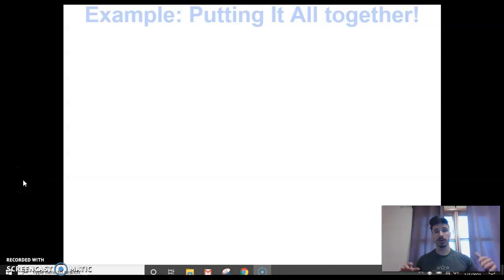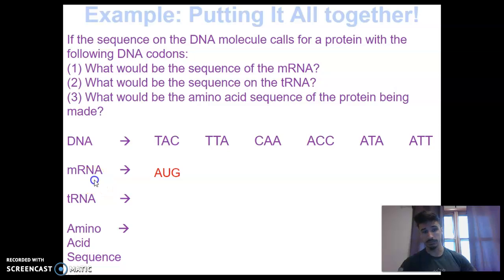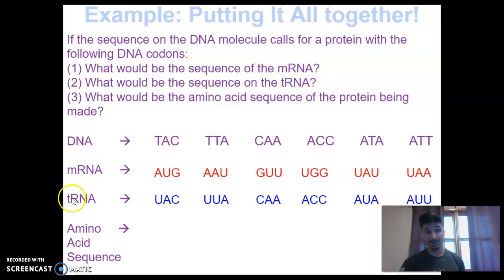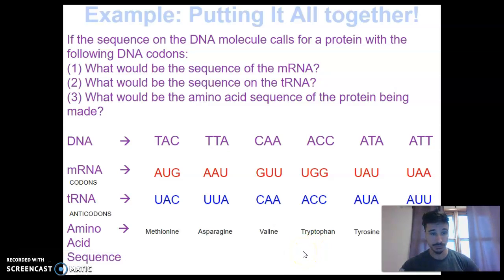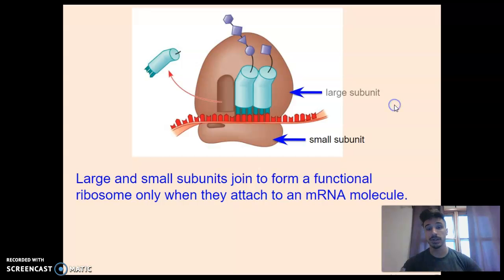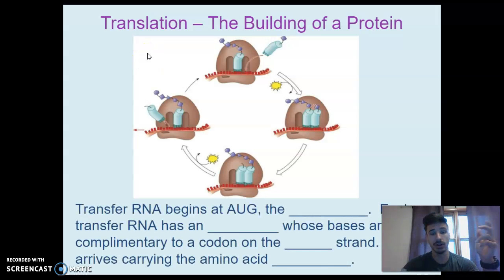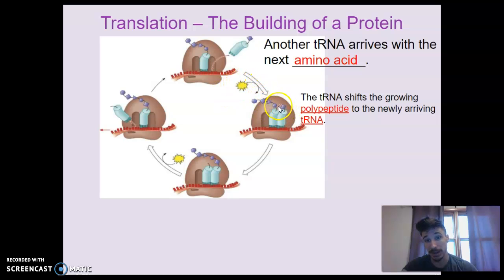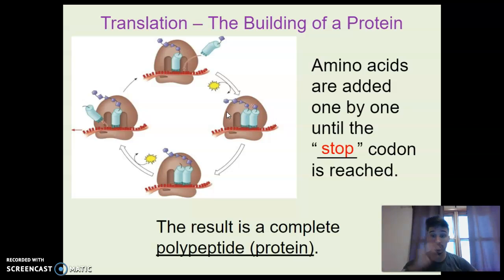Protein Synthesis 10